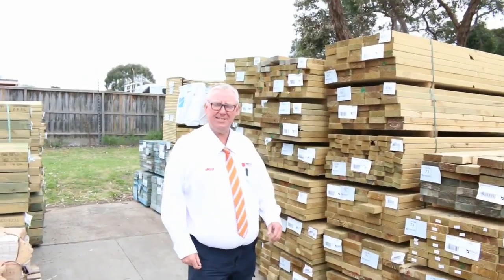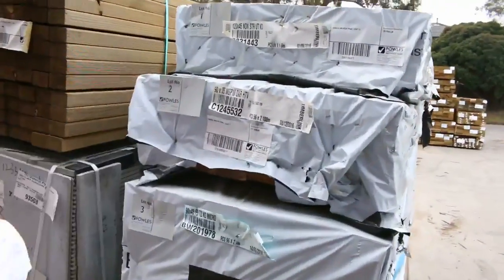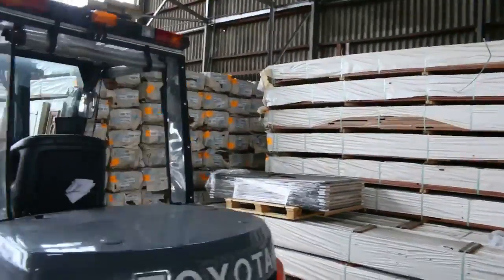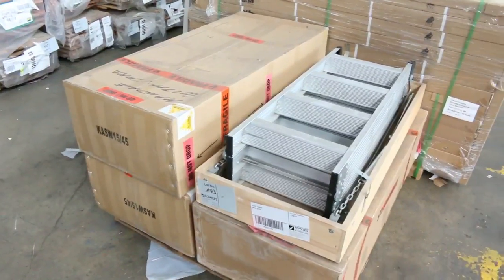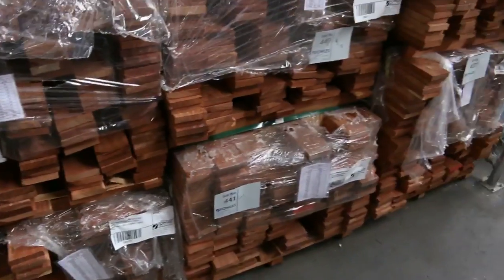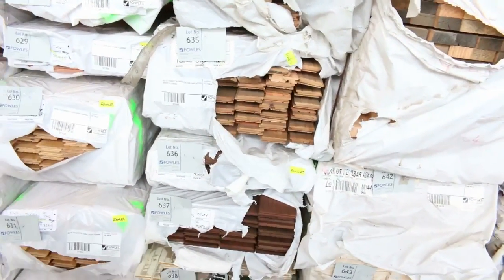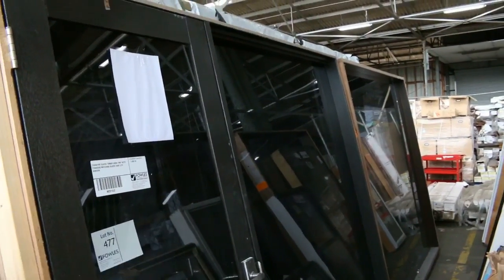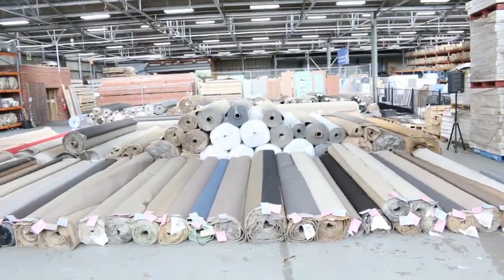Timber Auction 25 October